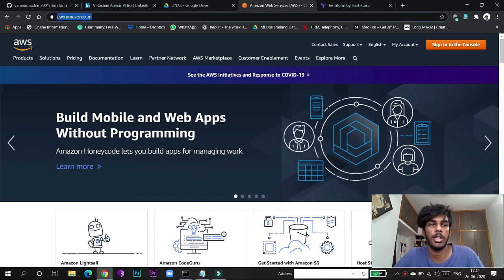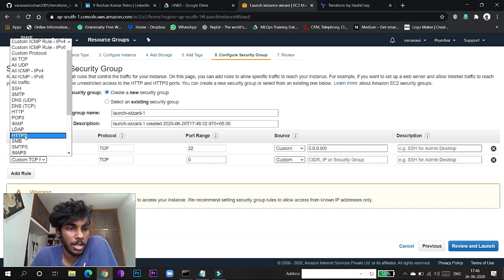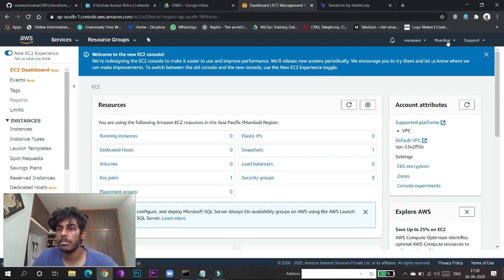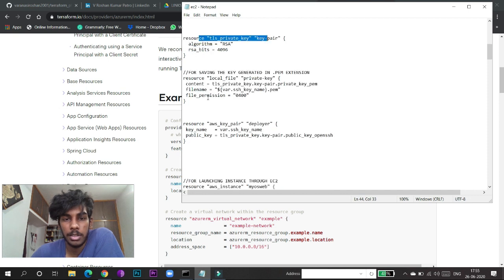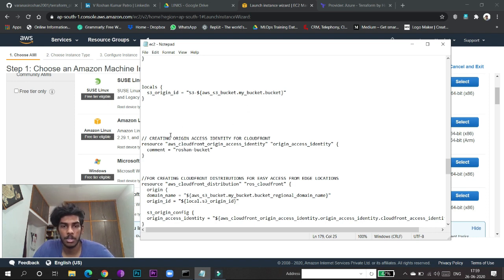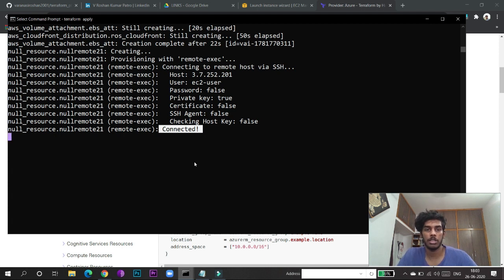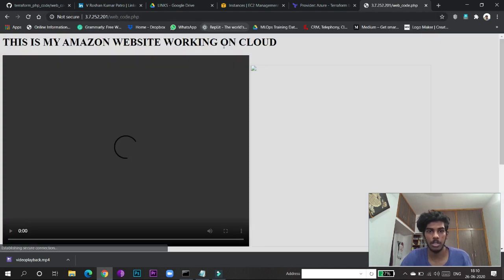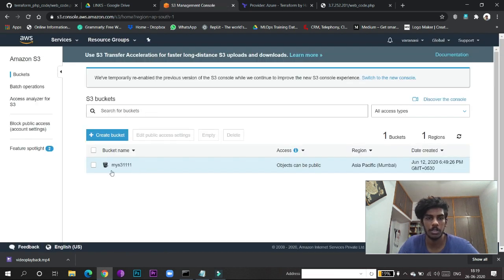LAUNCHING AWS INFRASTRUCTURE & WEBSITE USING TERRAFORM CODEMY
This video is registered with you tube license and copyright policies @2020.